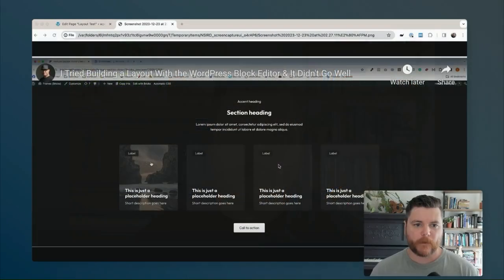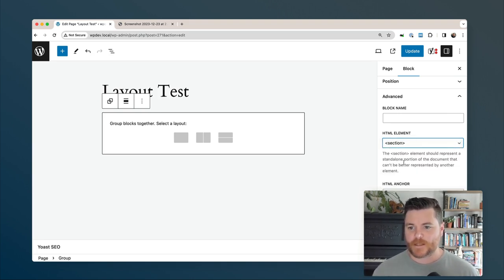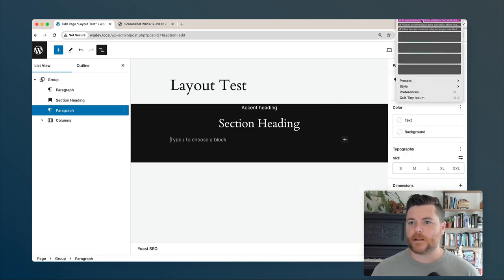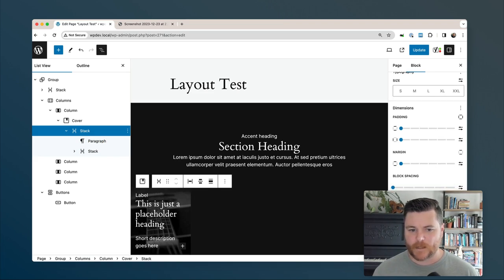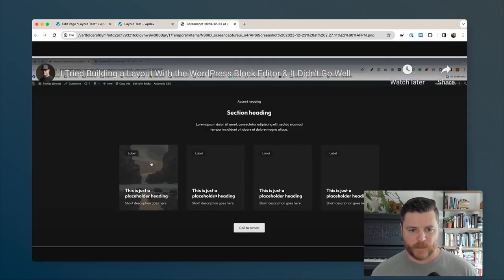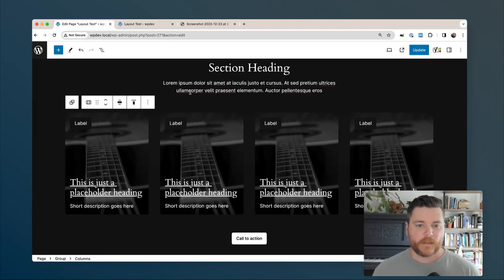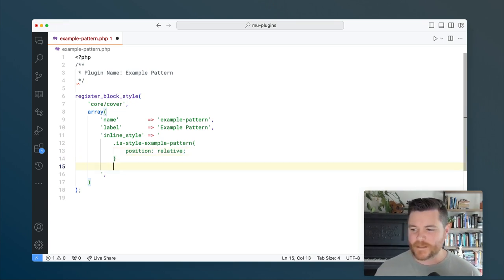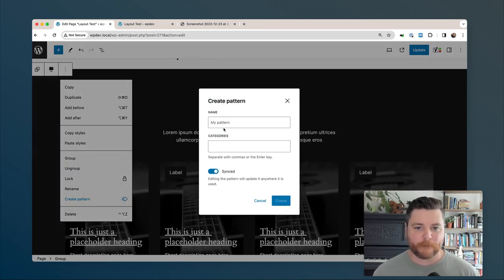Building an example layout in Gutenberg (response video)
This is a response to Kevin Geary's video "I Tried Building a Layout With the WordPress Block Editor & It Didn't Go Well". In it, I build his demo layout using core blocks and a few lines of CSS (via register_block_style). Along the way I discuss aligments and widths in Gutenberg, semantic elements, flexbox tools for layout, custom CSS, and whether or not the block editor is a "page builder".

🚨 Free Video Series: 7 Tools for Modern WordPress Development 🚨

00:00:00 Intro thoughts
00:01:51 Adding Custom CSS
00:03:34 Semantic Elements
00:04:39 Content Widths
00:06:33 The List View
00:07:08 Adding the base content
00:08:51 Groups and Block Spacing
00:10:07 Designing the Image Card
00:13:11 More Style Tweaks
00:15:49 Register Block Style
00:22:58 Final Thoughts